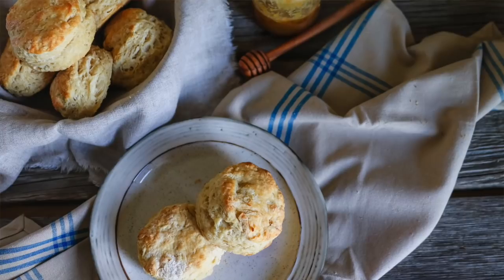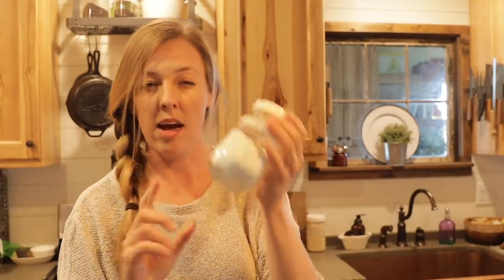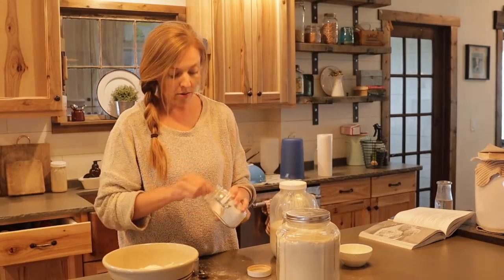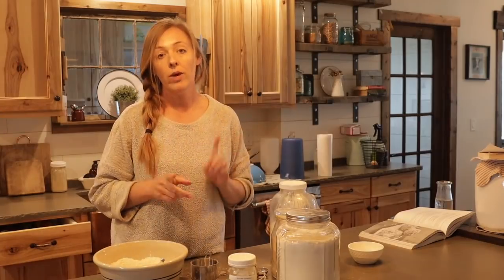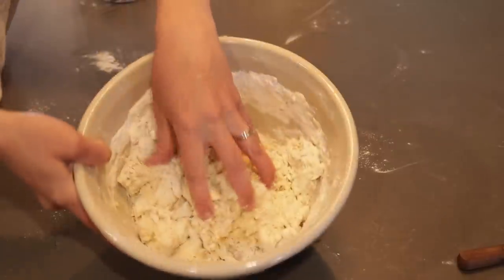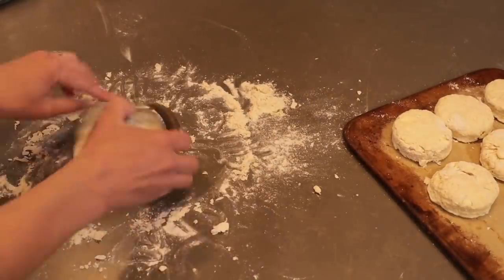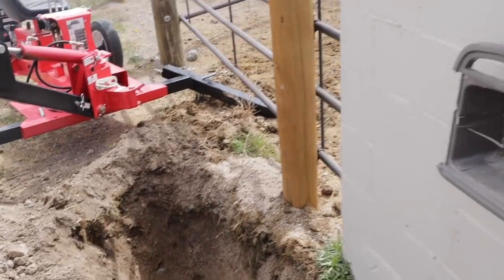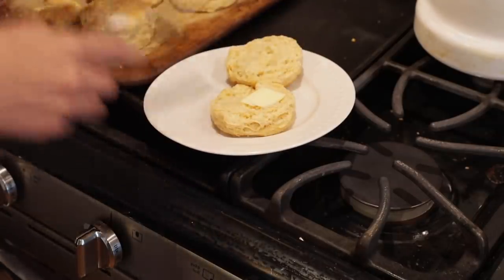The BEST Buttermilk Biscuits (EASY recipe!)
This buttermilk biscuit recipe is my BFF. It doesn't require yeast, comes together in just a few minutes, and is 1000% better than of those "pop n' fresh" biscuits from a can. *CLICK SHOW MORE*

Jill's Buttermilk Biscuit Recipe:

3 1⁄2 cups all-purpose flour
1 tablespoon baking powder
1 teaspoon fine sea salt
2 tablespoons sugar, preferably organic whole cane sugar
1⁄2 cup (1 stick) cold unsalted butter, cubed
1 1⁄2 cups buttermilk

In a large bowl, combine the dry ingredients, then cut in the butter using a pastry blender or two knives (you can also use a food processor) until pea-sized crumbs form in the dough; this will ensure that the biscuits turn out flaky and light.

Add the buttermilk and stir until the dough just comes together; don’t overmix.

Lightly flour the countertop and pat the dough to 3⁄4- inch thick. Using a 2-inch biscuit cutter or the rim of a drinking glass, cut the dough into rounds. Place on a baking sheet or stone and bake for 12 to 14 minutes, or until lightly browned.